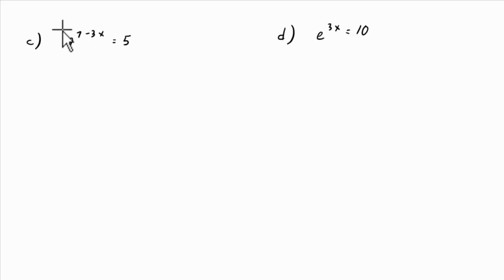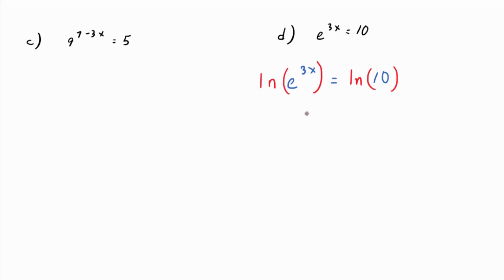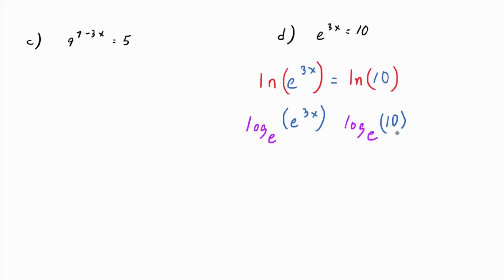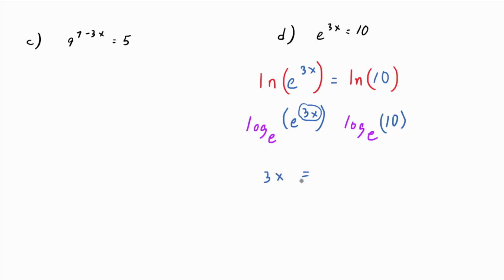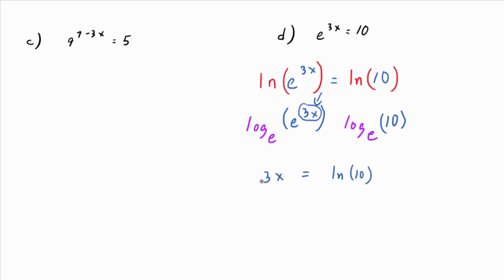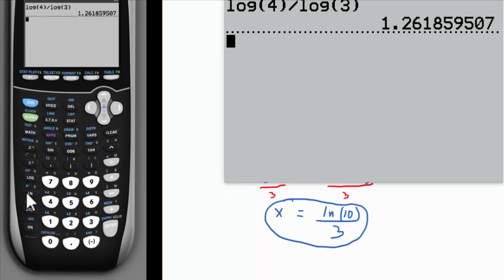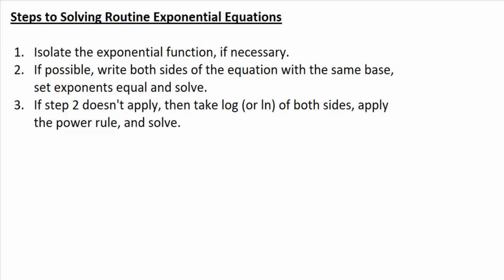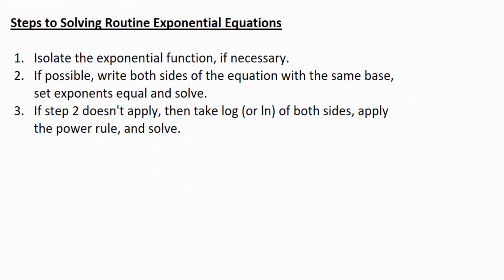Video 9.6.3: Solving an Exponential Equation Part D